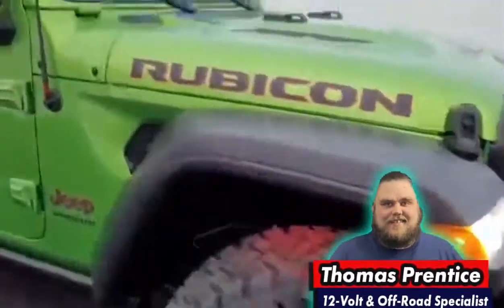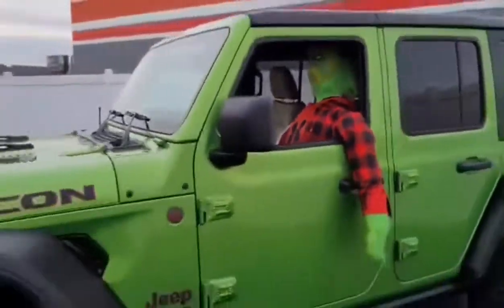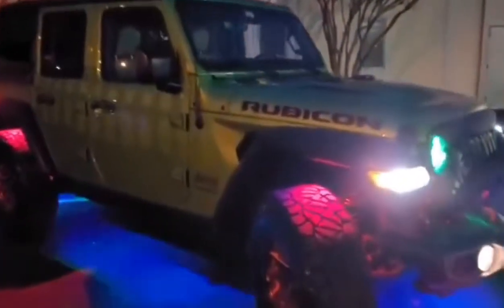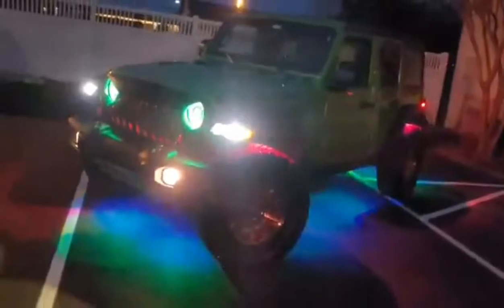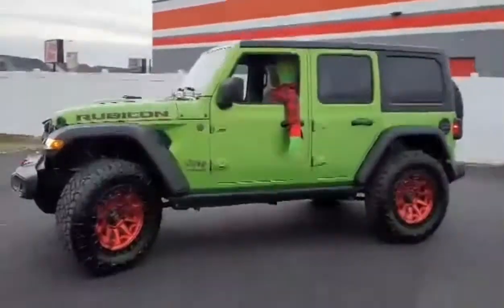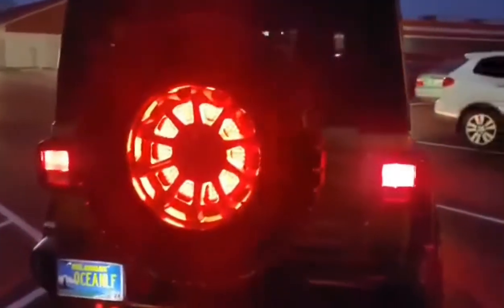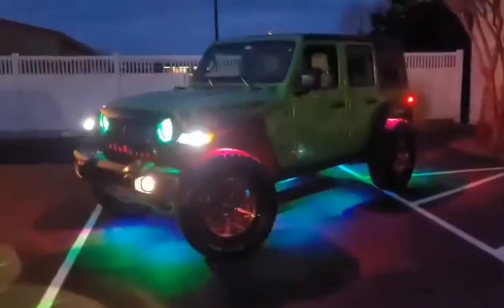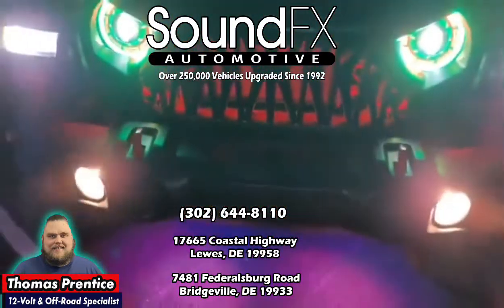2019 Jeep Wrangler Rubicon Upgrades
Thomas talks about the cool (and very un-grinch like upgrades) on this 2019 Jeep Wrangler Rubicon. Utilizing Oracle Occulus color-shift lighting, a Sharke Grille, underbody rock lights, fender lights, and upgraded wheels & tires with Fuel Candy Ridge wrapped in Nitto Ridge Grapplers. There's also a Rough Country Speedometer Calibrator.